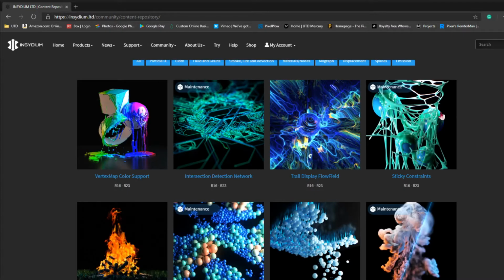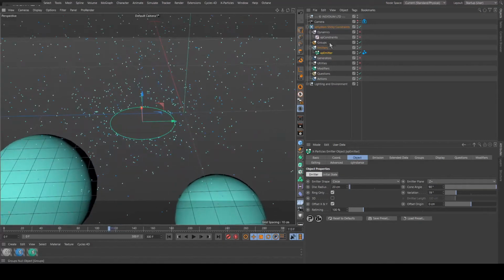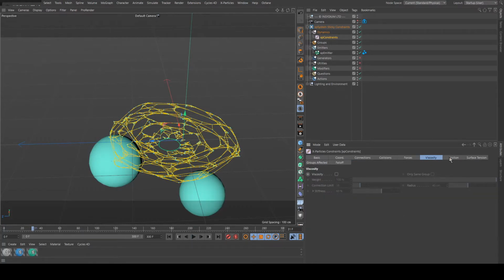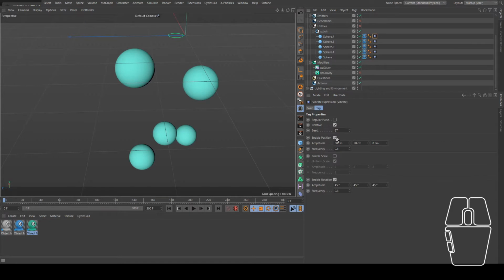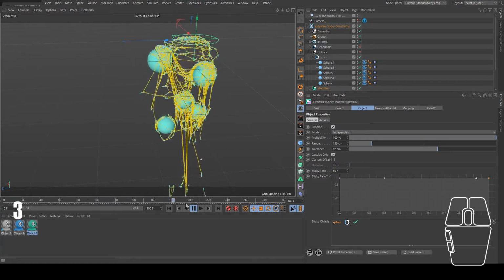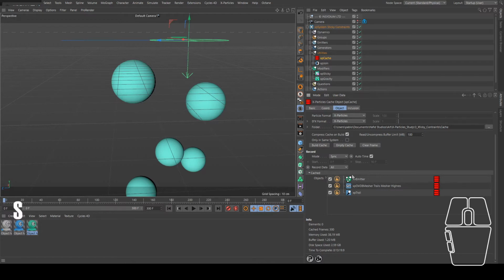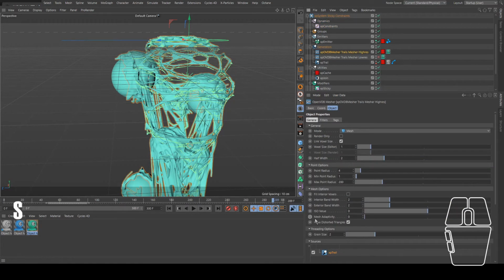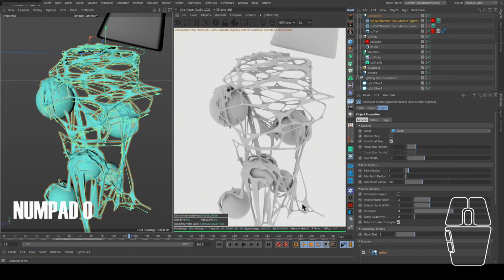Cinema 4D | X-Particles Content Repository | Breakdown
Which one do you want me to break and analyze next?
CPU: i9 10900KF
GPU: RTX 2080 Ti
Memory: 32GB Dual Channel HyperX™ FURY DDR4 XMP at 2933MHz
Storage : 2TB SSD | 2TB HDD
Monitor: UltraGear 27GN750-B
Keyboard: Apex 7
Mouse: LEKVEY Vertical Wireless Mouse
Camera: Nikon D3400, 50mm lens